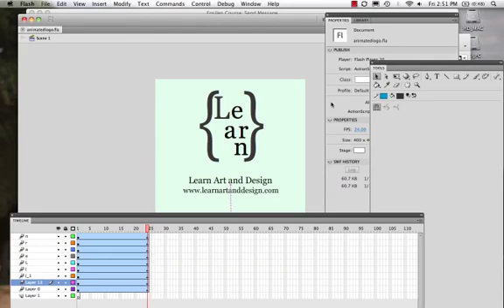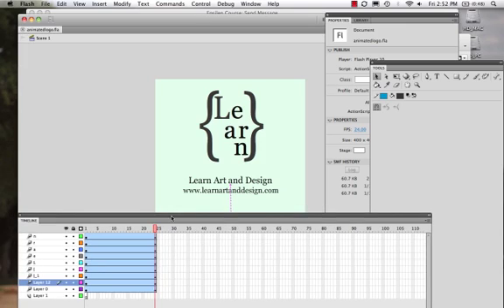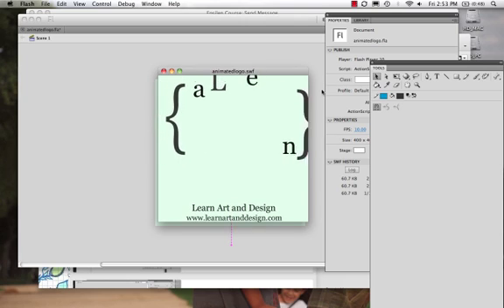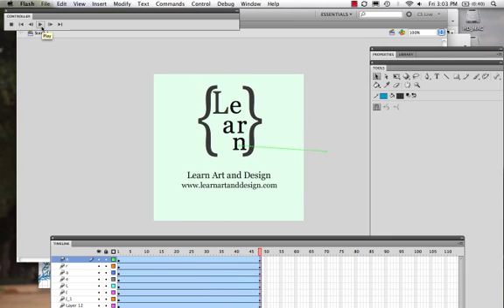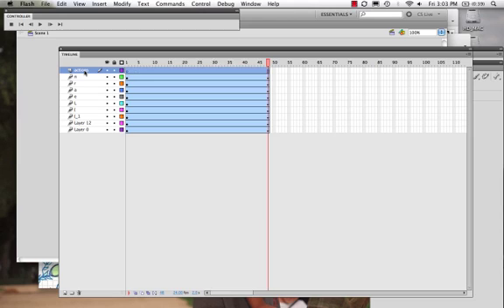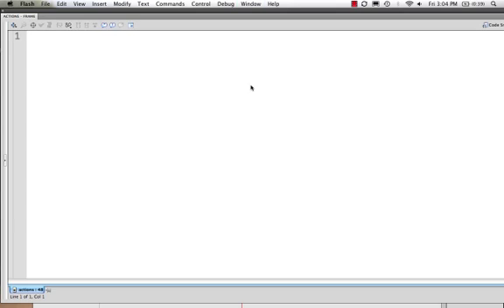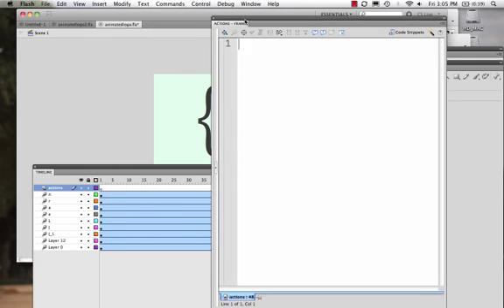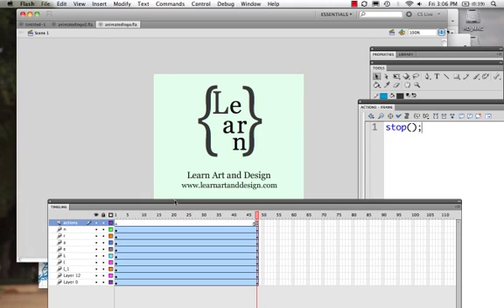Inserting a stop in a Flash Animation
This short video provide specific information about how to insert a stop in an a Flash animation.  Stops are inserted in the Actions Panel.